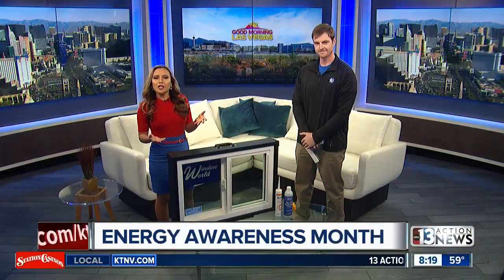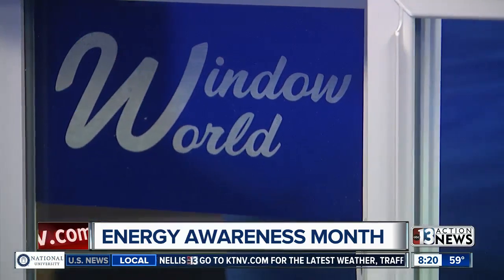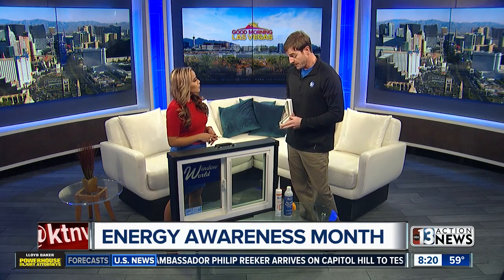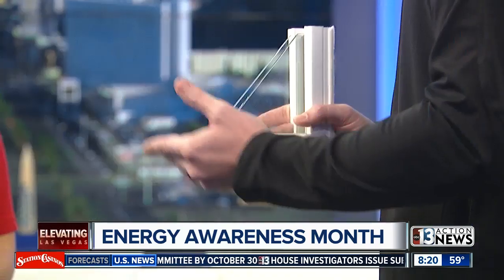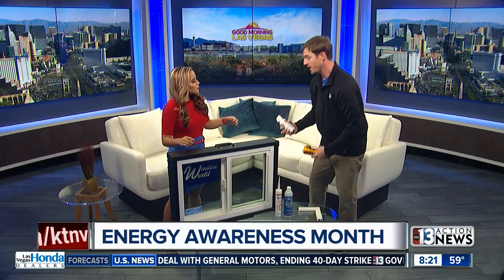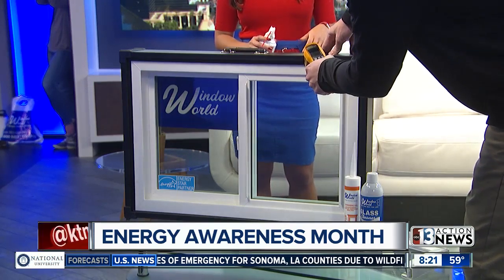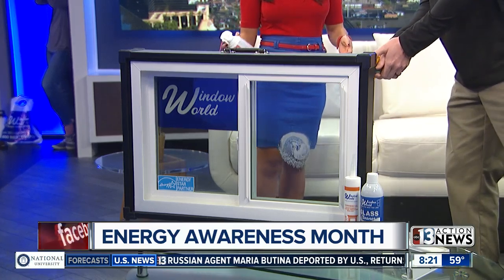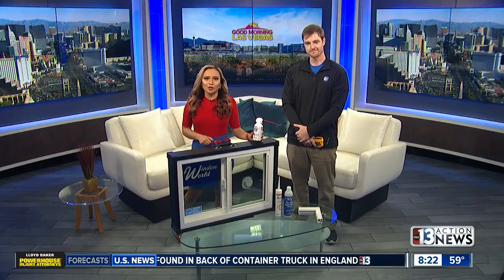Energy Awareness Month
Window World provides energy buster tips for homeowners.